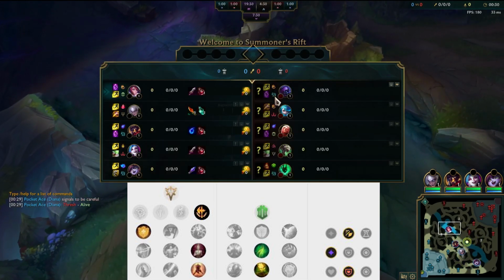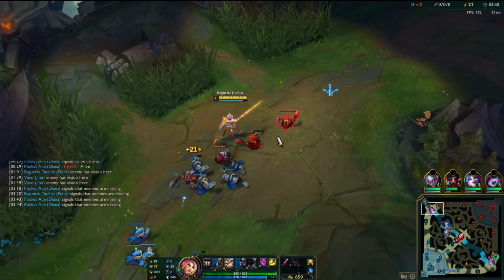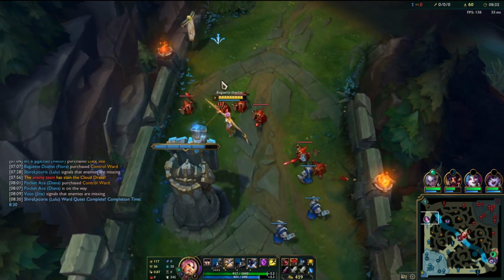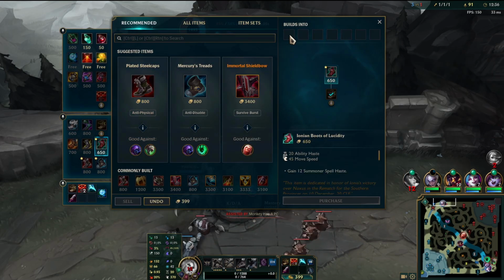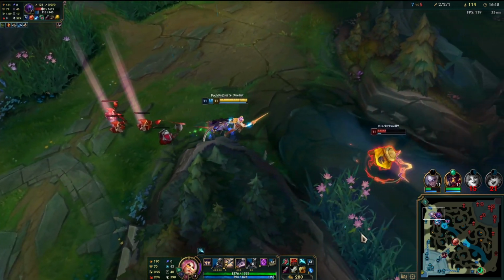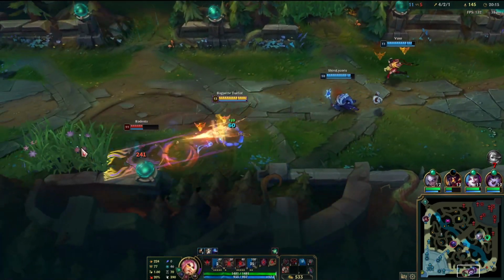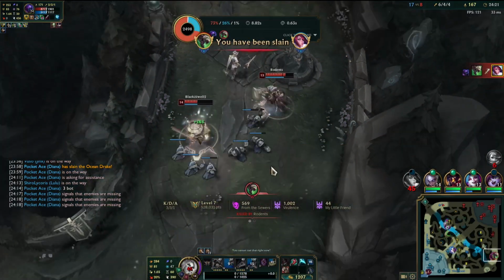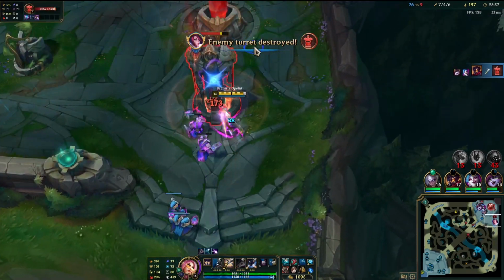SEASON 11 HOW TO SUPPRESS JAX EVERY GAME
9/10 Dentists Recommend my Fiora Guide to Guarantee a Win Every Game!

Hey guys, I hope you enjoyed this week's video! I will be uploading Stream highlights, montages, and full gameplay so you can learn from my decisions and my mistakes!

S11 HOW TO SUPPRESS JAX EVERY GAME